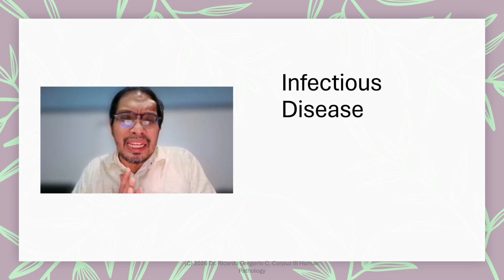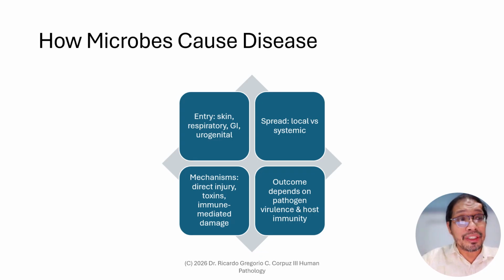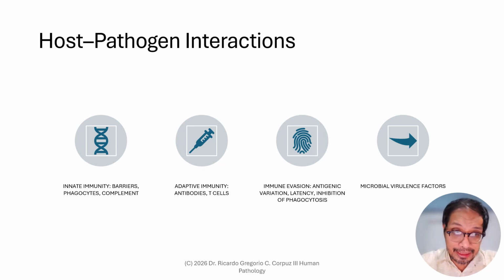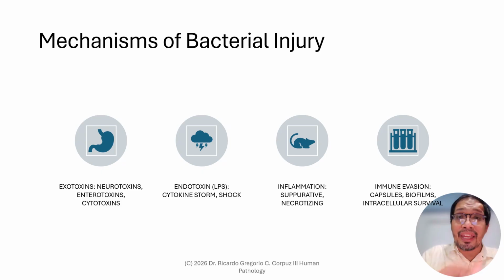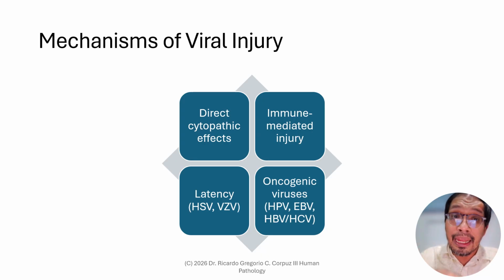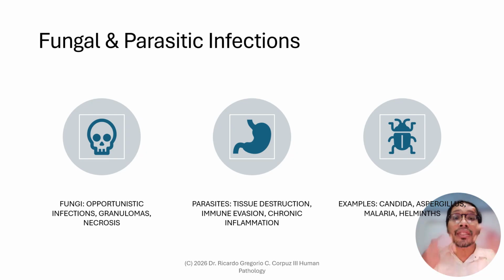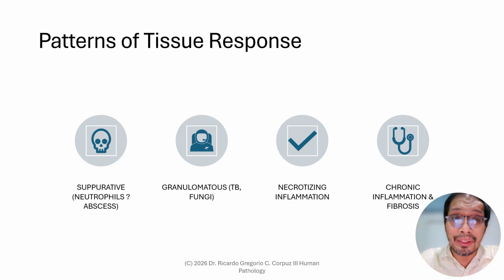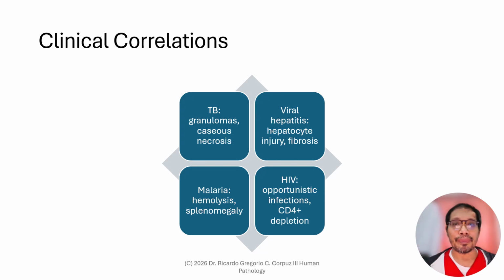7 Infectious Disease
General principles of microbial pathogenesis
Host–pathogen interactions
Mechanisms of bacterial injury
Viral pathogenesis
Fungal and parasitic infections
Patterns of tissue response to infection
Clinical correlations: TB, hepatitis, malaria, HIV-related infections